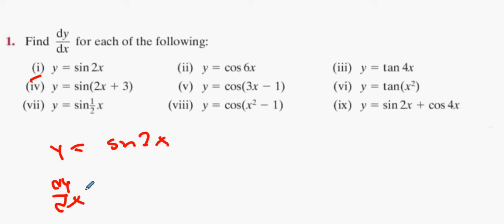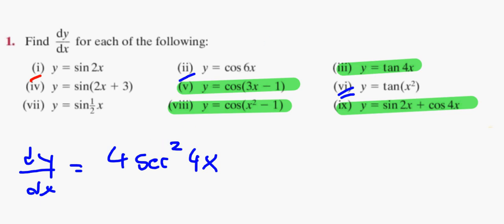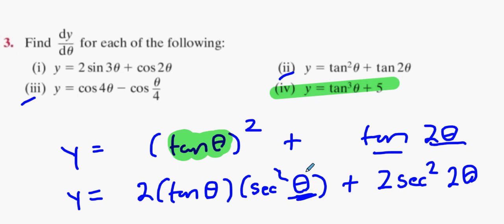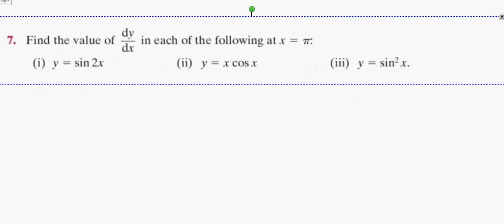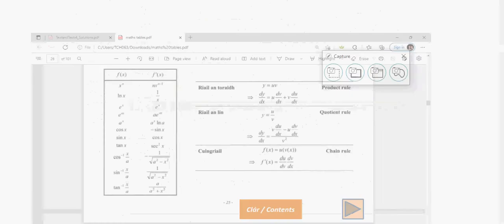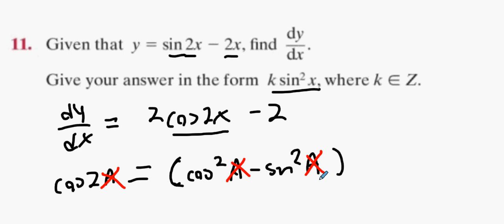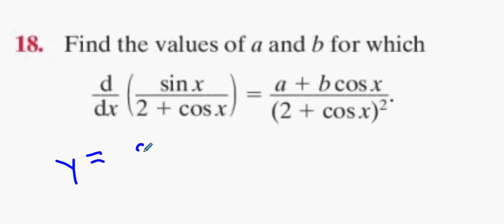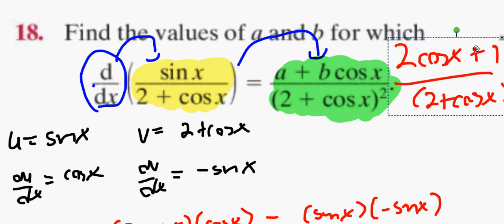5hons 7 7 q1q3q7q11q18